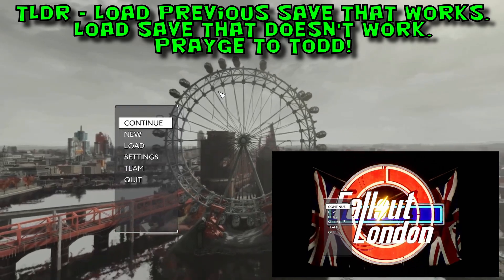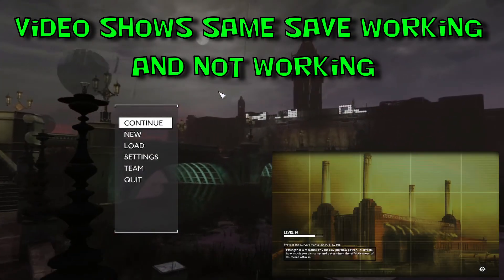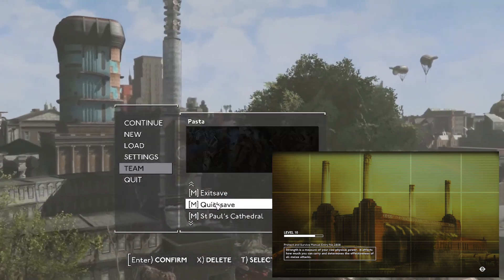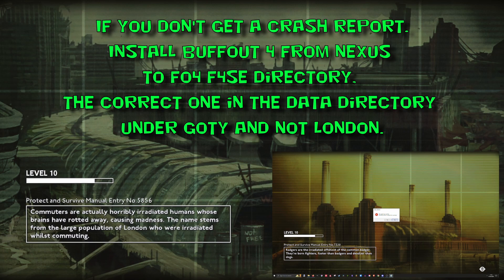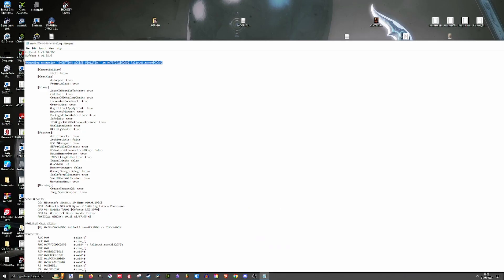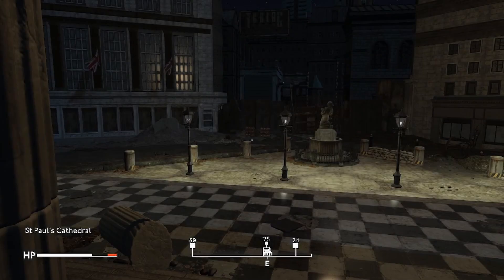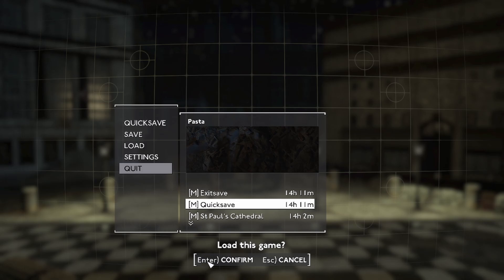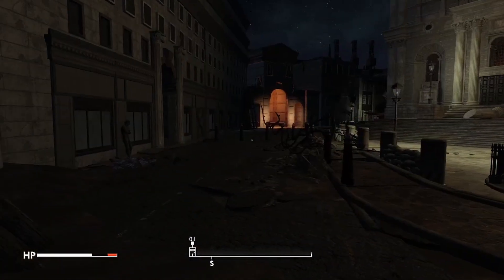Fallout London : Workaround for crash on load exception!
So,
TLDR - Load previous save - load non-working save after, prayge be to Todd!

1) You've installed buffout 4.
2) You've installed debris fix.
3) Optional : You installed the load faster mod.
4) You've tried lowering the graphics to low.
Now you still get the crash on load from a save game!

Yup, load a previous save, load the newer safe after, Ramen!.